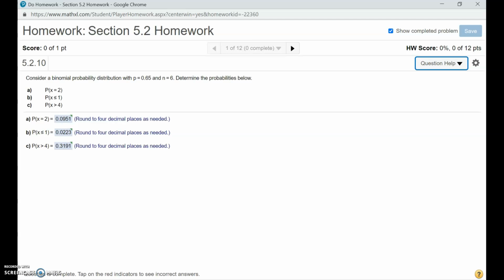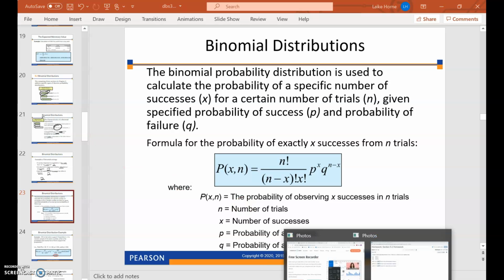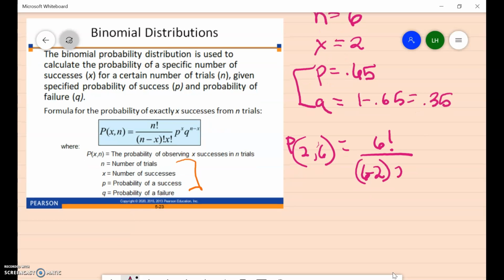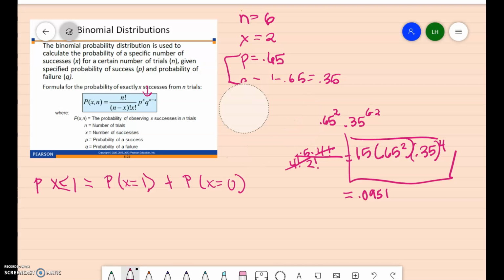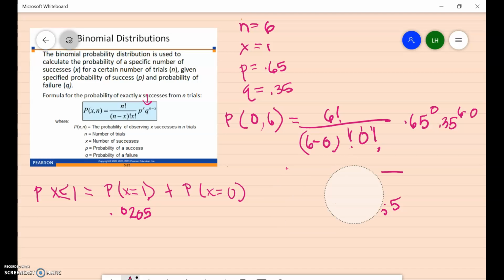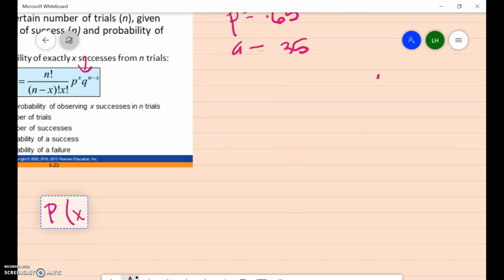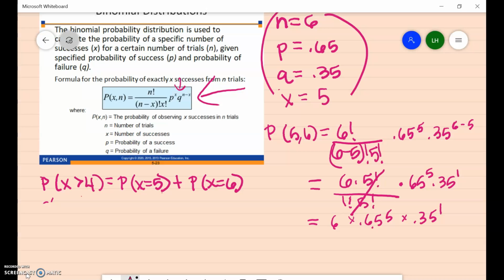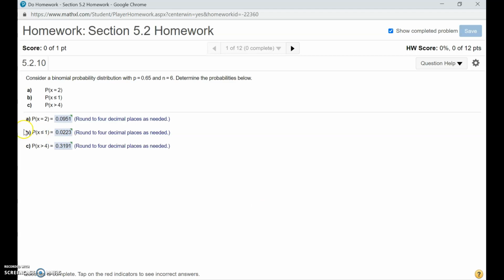Binomial Distributions Part 1